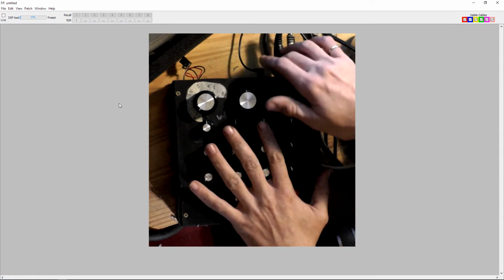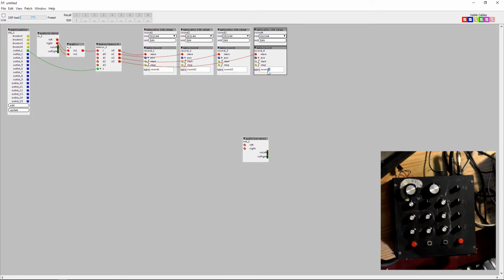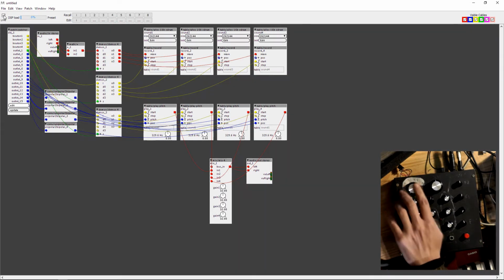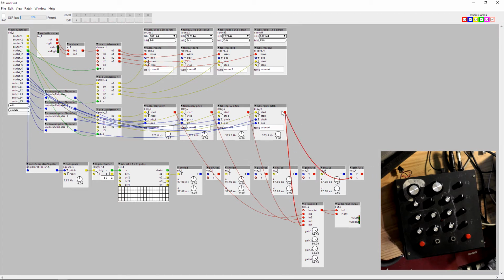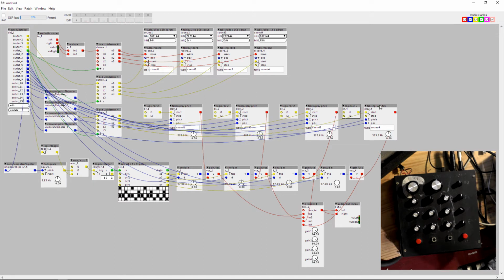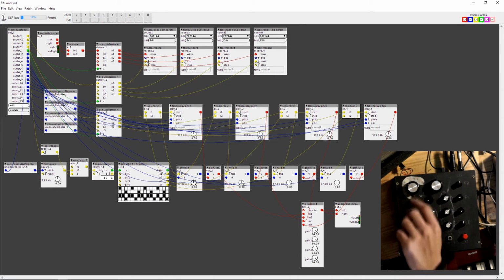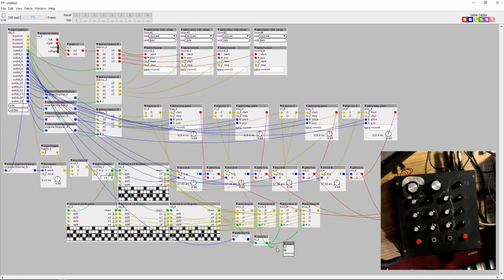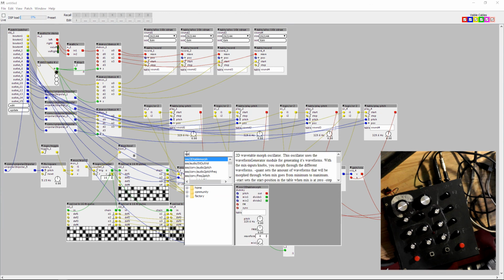Patching a simple 4 track beat sampler on the Axoloti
In this improvised tutorial, I try to explain one of the ways to patch a simple 4 track sampler, sampling from a live input, and then played back either by a button, midi or with an internal sequencer.